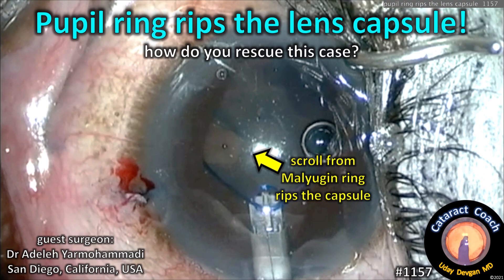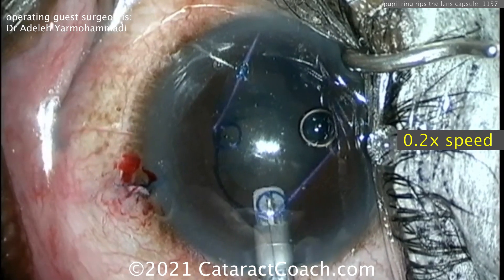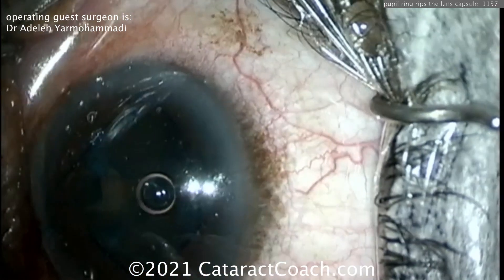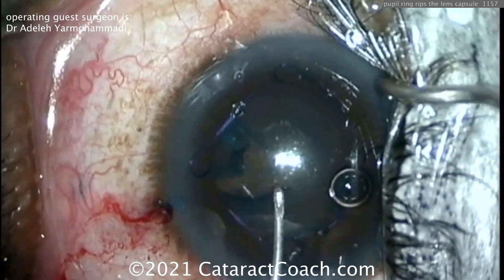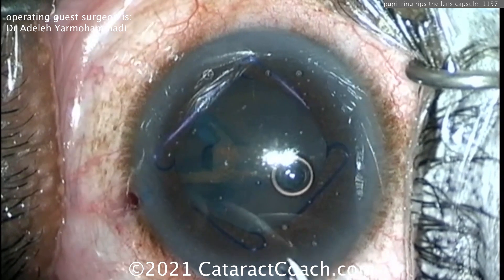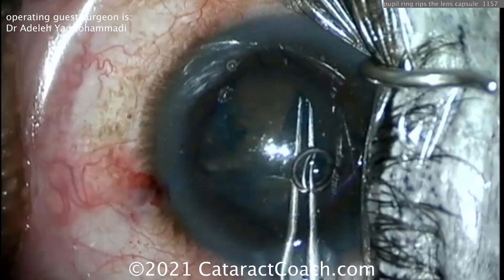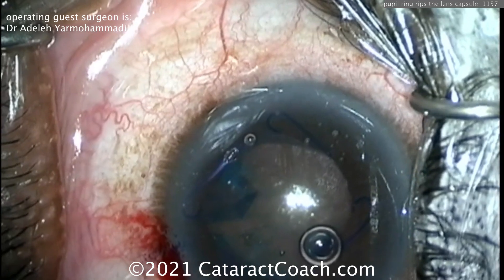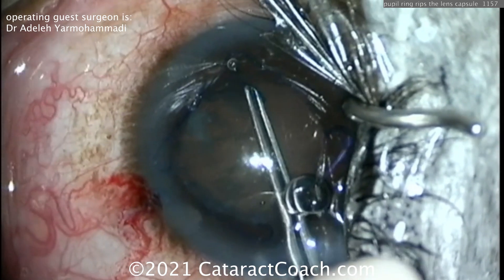CataractCoach 1157: Malyugin pupil ring rips the lens capsule!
This video shows a complication that I have never seen before: insertion of the Malyugin pupil expansion ring inadvertently rips the anterior lens capsule. When watching this in slow motion, we can see that the scroll is placed beneath the iris instead of on the pupil margin. This allows the scroll to hit the anterior lens capsule with enough force that is causes a large rip. Fortunately, the surgeon is able to recover from this complication and successfully complete the case.